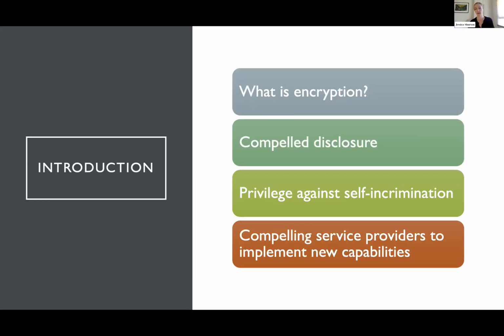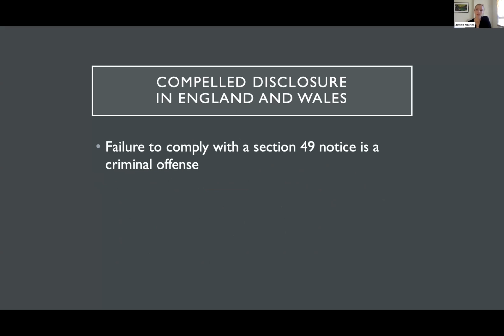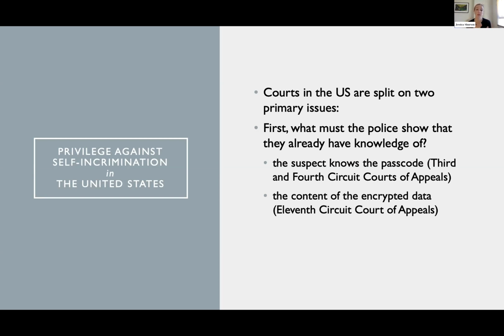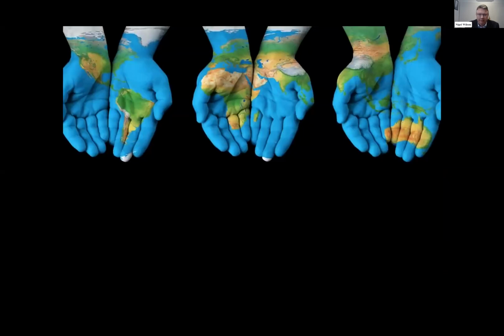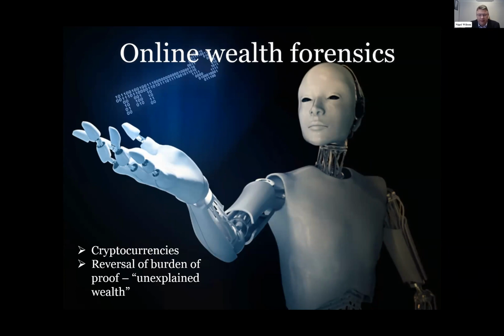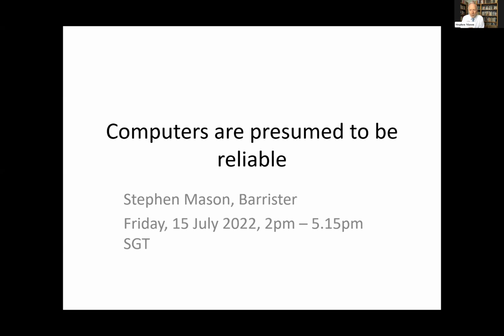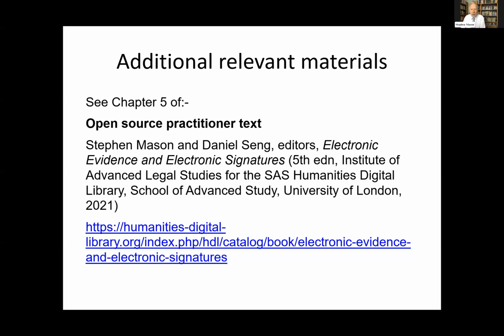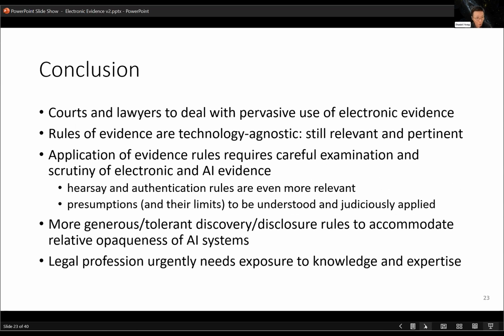Electronic Evidence and Electronic Signatures (Part 2)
In this latest fifth edition of their well-established practitioner text, editors Stephen Mason and Daniel Seng bring together a team of expert international contributors, including computer scientists, academics, lawyers and archivists, to provide an exhaustive treatment of the law regarding electronic evidence.

TIMINGS     TOPIC
0:00             Encrypted Data - Jessica Shurson
22:41           Proof - Nigel Wilson
39:25           Presumptions - Stephen Mason
51:41           Presumptions - Daniel Seng
1:01:32        Q&A